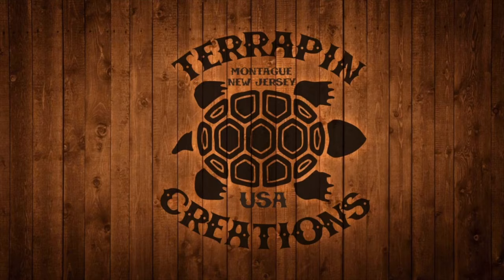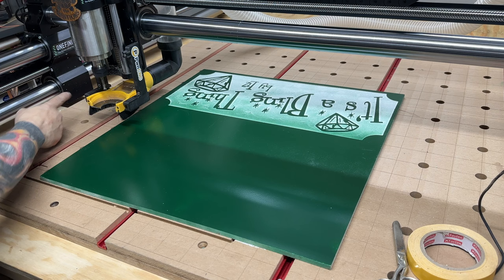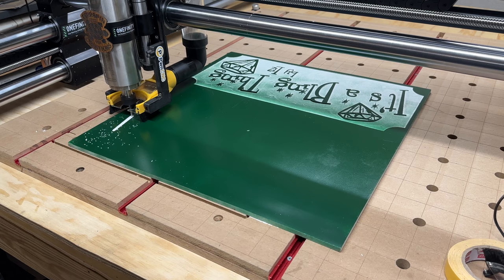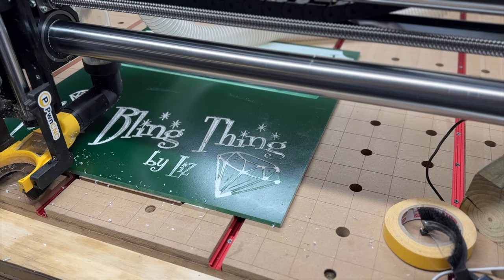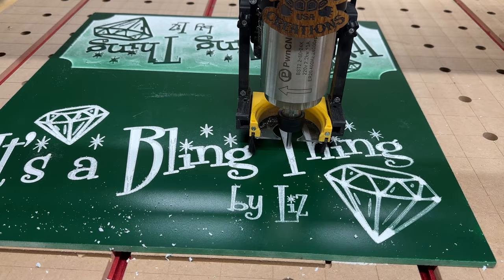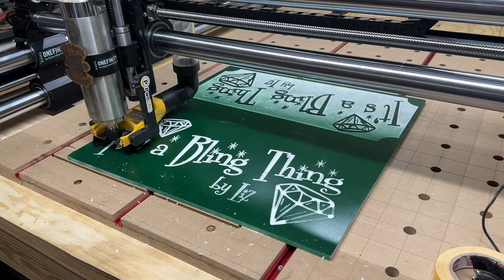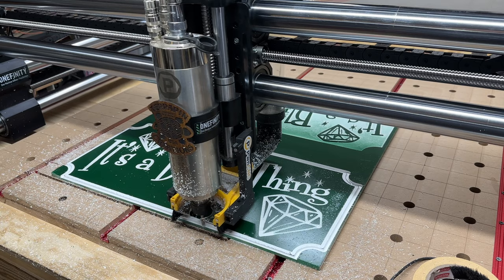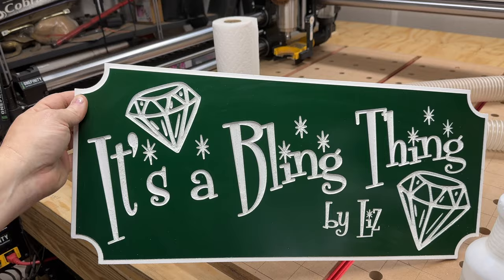Trying To Carve PVC With My CNC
See me failing, and somewhat succeeding at carving a sign out of a sheet of PVC from Home Depot. I'm learning, but I get so frustrated sometimes!  This is a sign I made for a local person who saw the sign I made for my daughter in this video

Bit I used for clearing and profile paths in this video:
SpeTool 1/4 inch compression bit

Wrong bit I was using in this video:
SpeTool 60° V Bit

Correct bit I just ordered for my next PVC carve:
SpeTool 45° V Bit

MAYBESTA Bluetooth microphones:

XFasten double sided tape for woodworking: